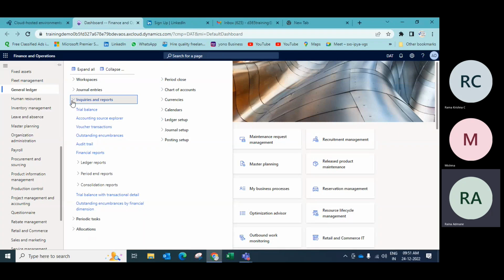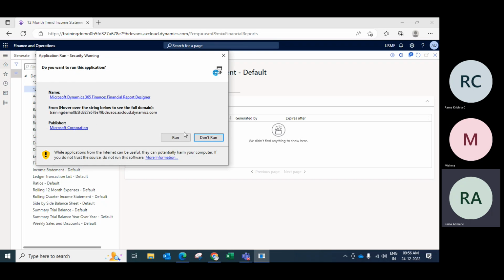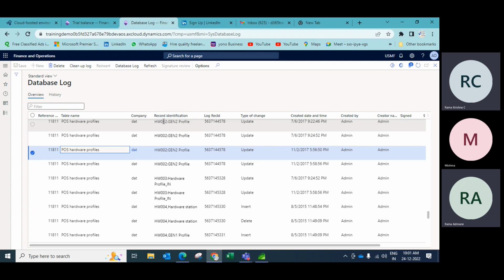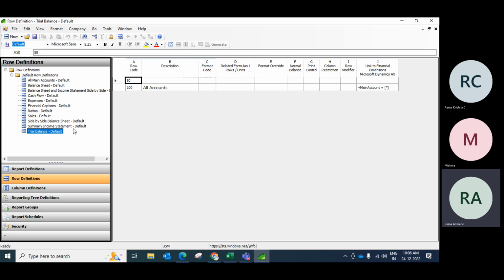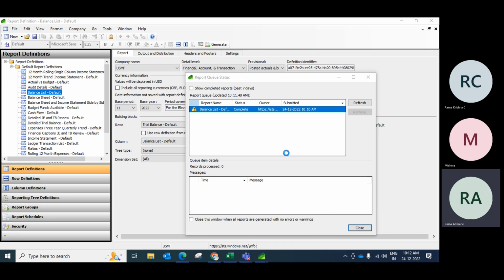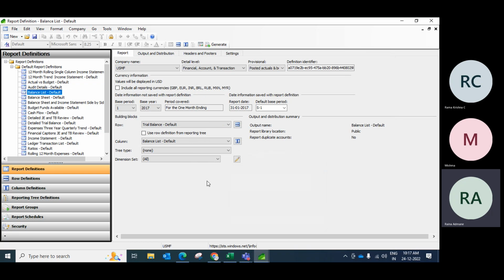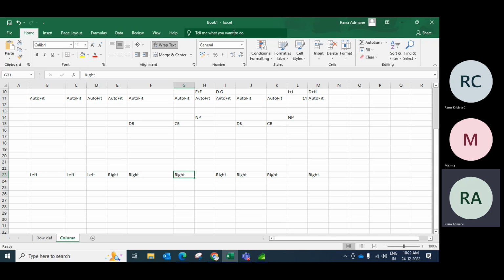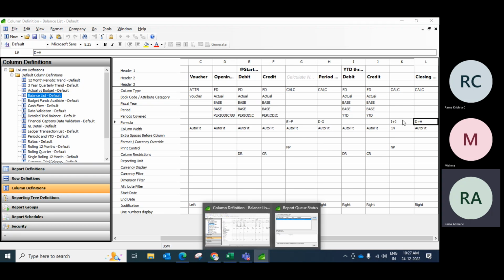Management Reporter Session1 D365 Finance & Operation Training & Placement.